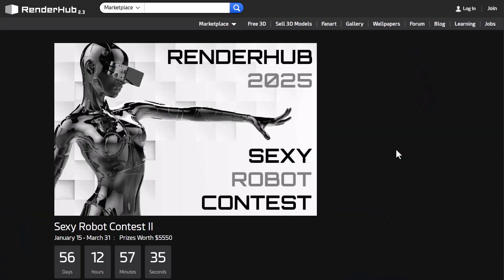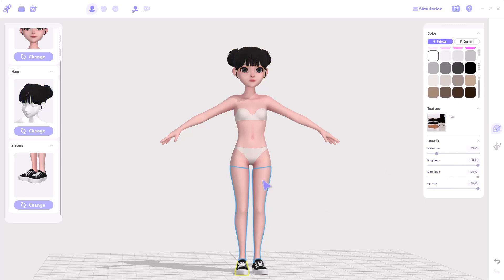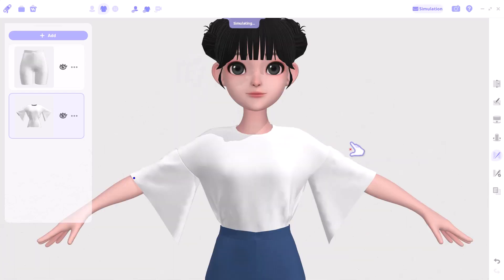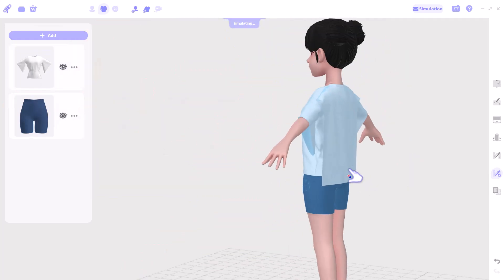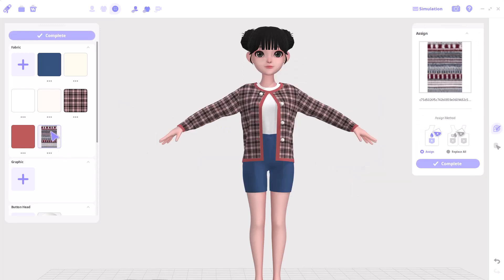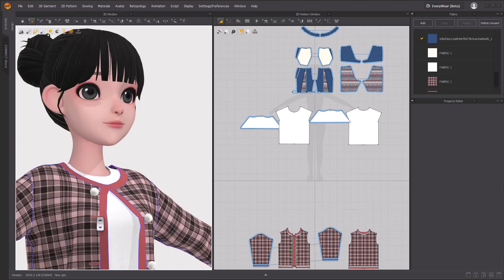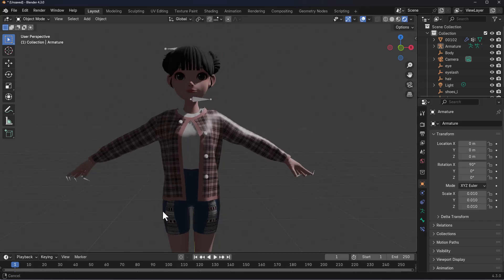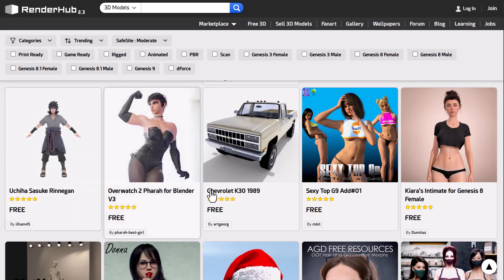JINNY - Free 3D Garment Creator For All! [FULL TUTORIAL]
Anyone Can Now Design their Own 3D Garment For Free for their characters.

00:00 AD
00:10 Intro
00:50 Getting Started
01:38 Defining Your Character
01:57 Navigation & UI
02:38 Adding Clothes to Your Character
03:41 Cloth Simulation
03:55 Customising Your Clothes
05:02 Sewing Your Clothes
06:30 Creating Patterns
07:37 Simulating Custom Patterns
08:23 Adding More Garments
09:11 Creating Segments
09:35 Adding Fabric Texture & Graphics to Your Clothes
10:20 Studio Mode for Posing
10:32 Exporting Your Clothes & 3D Model
11:21 Exporting Your Clothes to MD
12:08 Opening Your Clothes /Garments In Blender
13:31 Transfer Rigging Weights In Blender
14:35 Retopo Tool For Clothes In Blender
15:03 A Delightful Resource Gift For The Viewers
15:36 CC0 Free 3D Clothes, Assets & Fabric For All
16:18 File Format For Free 3D Assets
16:30 More Garment & Cloth Info. For Realistic 3D Models
17:06 More Free Stuff (Renderhub)
17:19 Learning Hub (Renderhub)
17:44 Sexy Robot Contest (Renderhub)
18:16 Subscribe